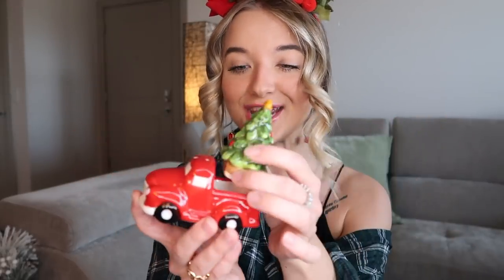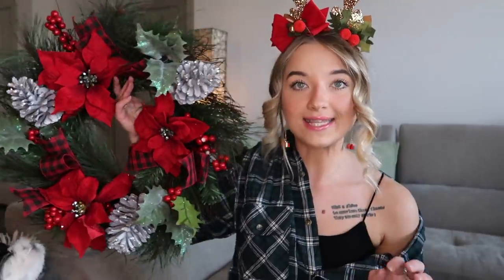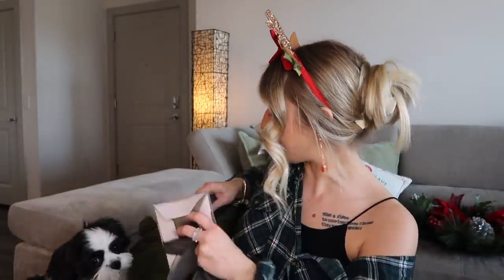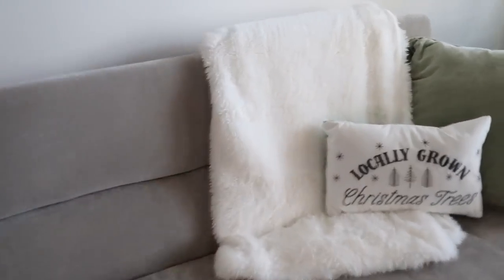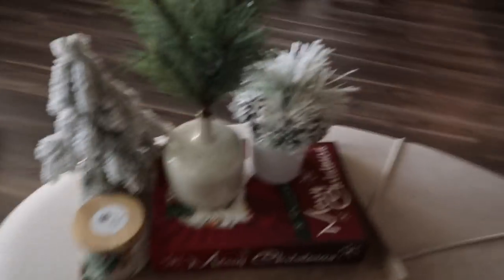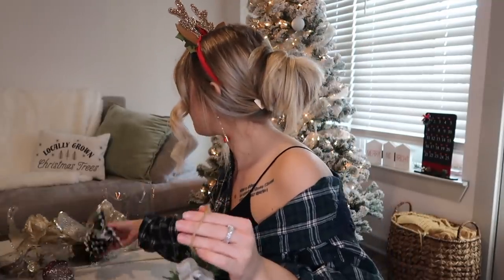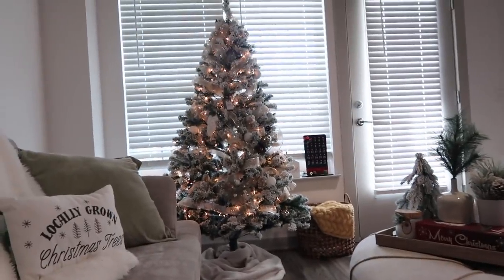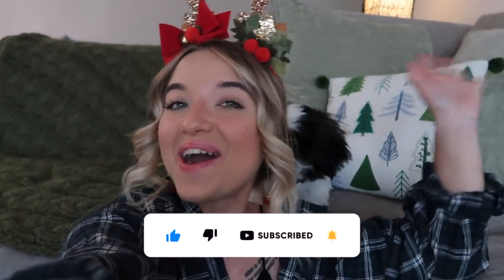DECORATE WITH ME FOR CHRISTMAS! 🎄☃️ *getting into the holiday spirit* part 1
hi everyone! today we are decorating for the holidays! ❤️ come join me and decorate with me for Christmas and get into the holiday spirit this year!

Amy Meyer's Complete Enzymes Gluten Pills for your GUT HEALTH BABY!: